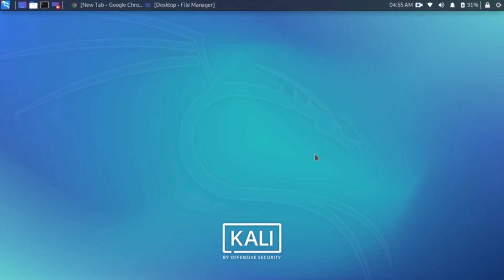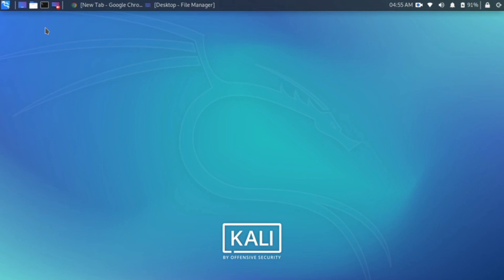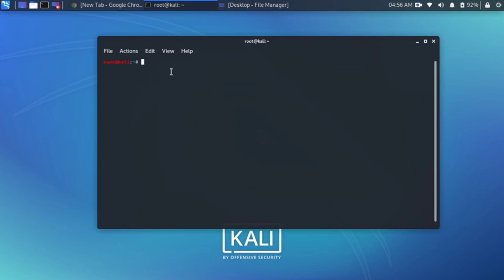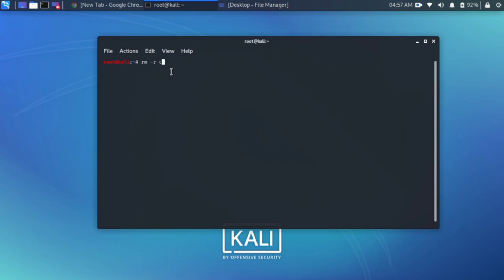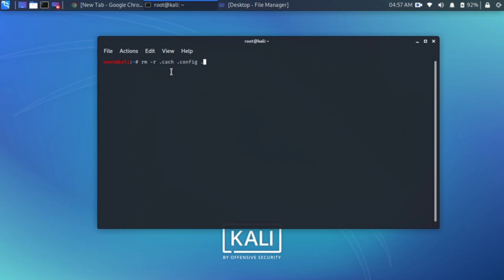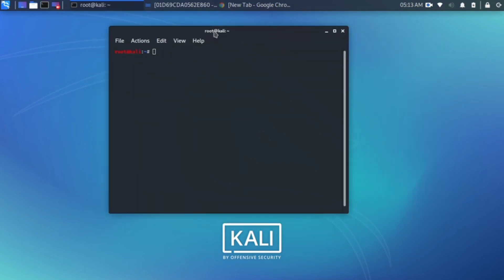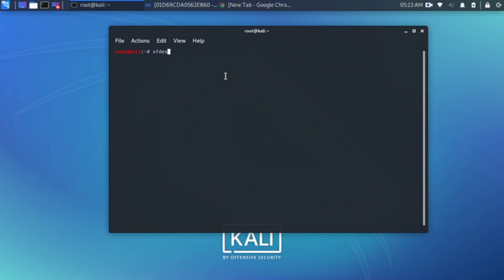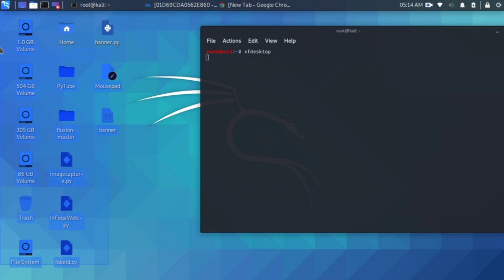how to fix kali linux desktop icon not showing and increase kali linux speed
Hello friends today i will discuss about how you can speed up your linux operating system very  easily.
Just in this one tutorial you will see how you can increase the speed of linux and you can show your desktop icon which you don't show in just one tutorial.
Also let us know that we have a Telegram channel because we provide the videos that cannot be uploaded to YouTube on Telegram.
In this video I will talk about two things one is how you can fast your linux operating  system.
And the video is I will try to solve your desktop icon not showing.
Your Linux system can be slow due to many reasons.
One of the reasons is that.  the cache files of all the tools you previously installed are reserved.
In this video I will show you how to remove those cache files and make your computer work faster with just one command.
In this video I will give a lot of information, if you skip.. then you will not understand anywhere.
You can learn the basics through videos. no one can misuse it. and everything used in the video is completely owned by me.

I try to show everything in the same video.